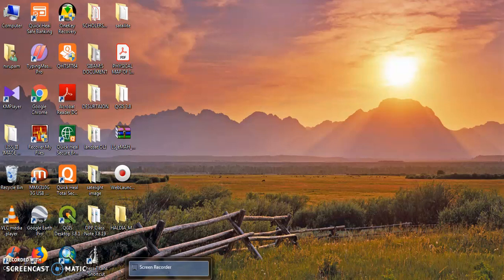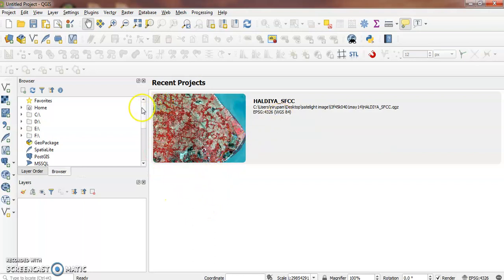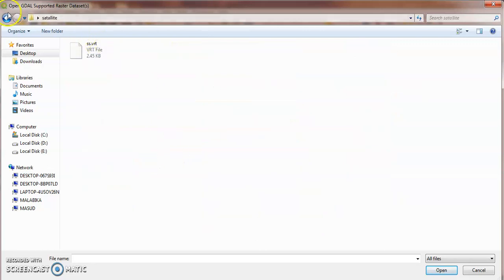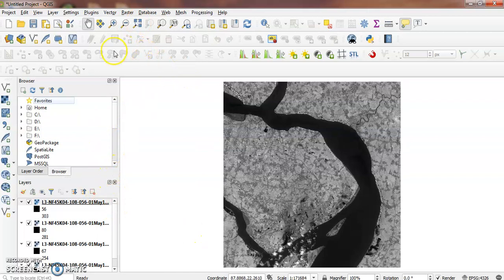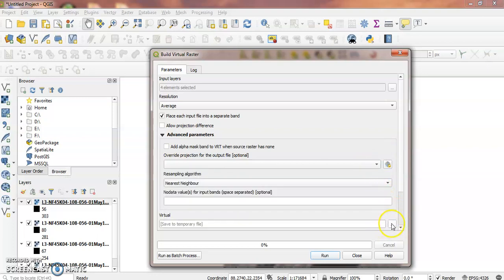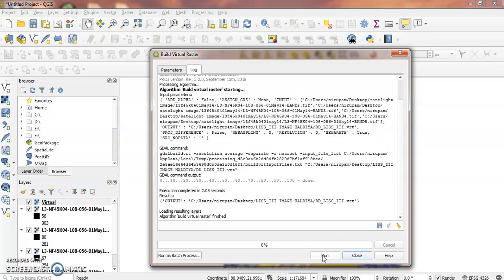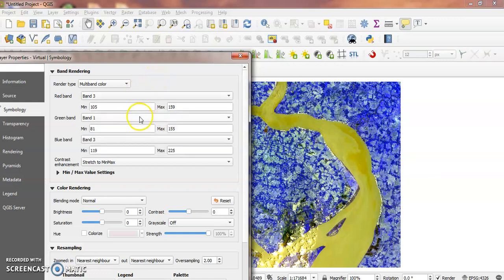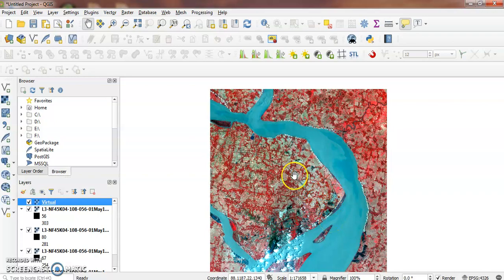How to LISS III SATELLITE IMAGE convert in SFCC by QGIS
HOW TO LISS III IMAGE CONVERT IN  STANDARD FALSE COLOR  IMAGE USING TO QGIS 3.8